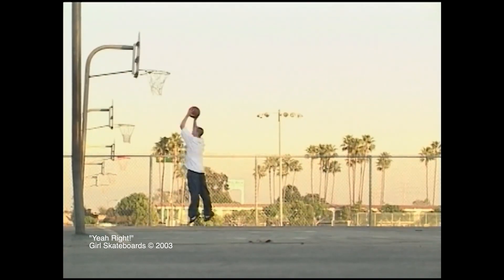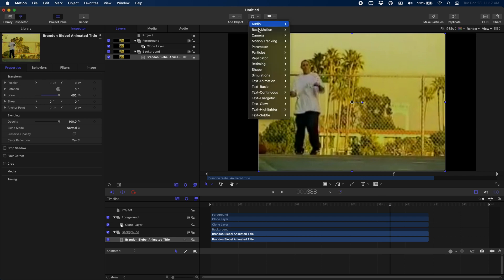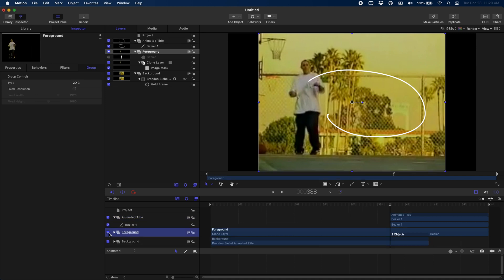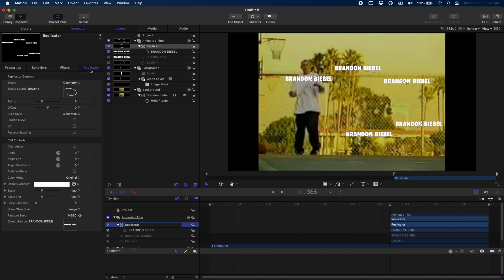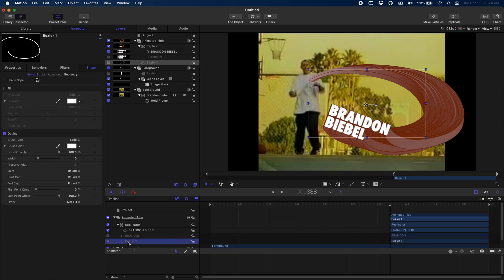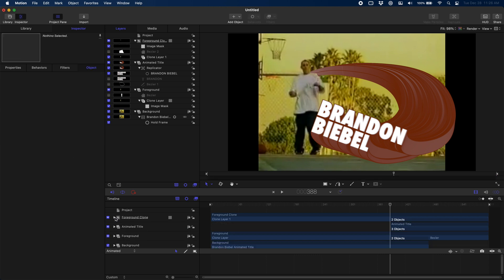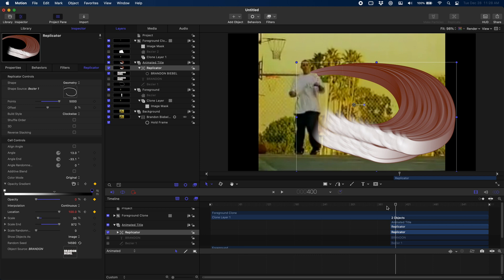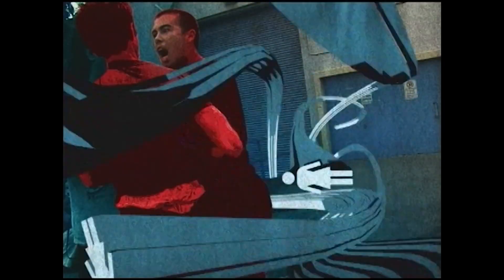3D Extruded Text in Apple Motion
Made famous by Girl Skateboard's "Yeah Right!", extruding 3D title text can be done in Apple Motion. Bezier paths and replicators can mimic 3D effects with some clever masking and color effects.